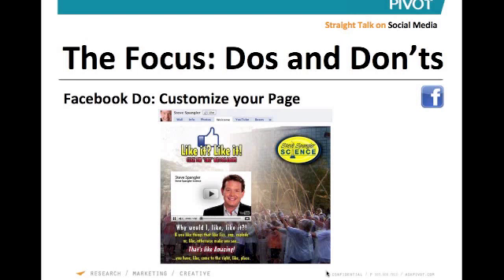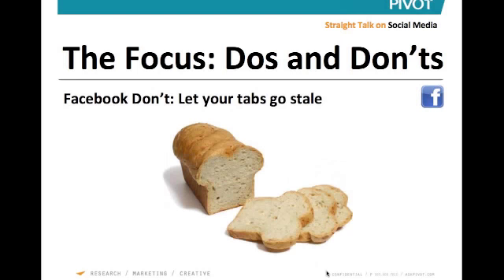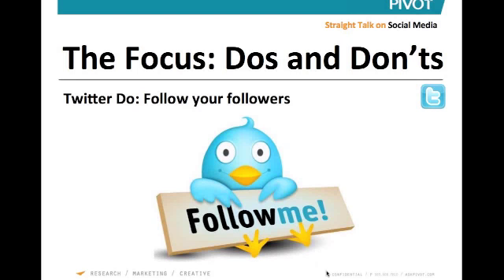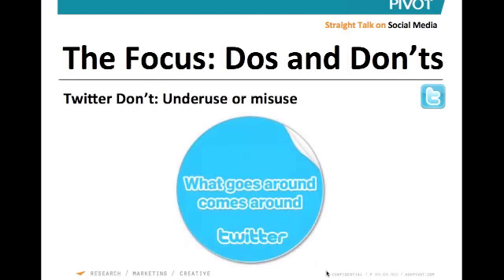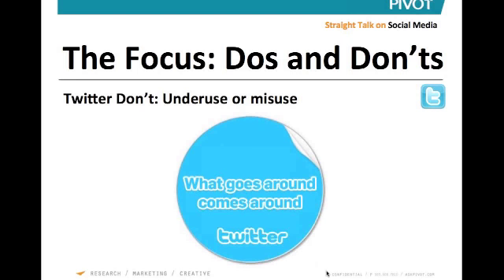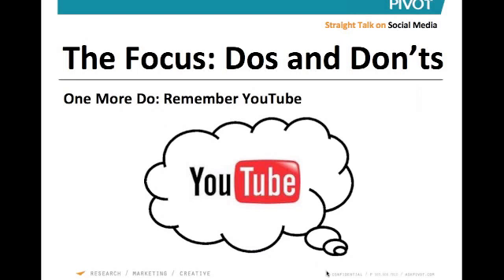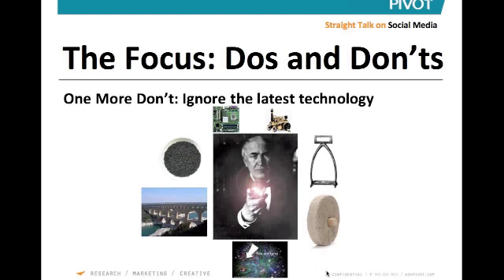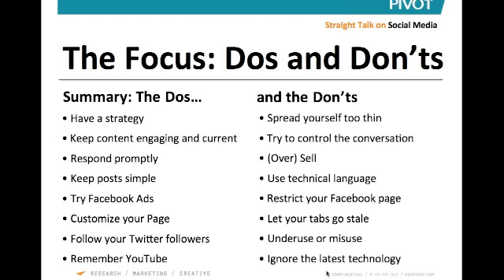The Dos and Don't of Social Media: Straight Talk On Social Media Webinar, Part Three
The third part of Pivot Group's Straight Talk on Social Media webinar. This webinar aired August 20, 2010. The focus of this webinar is the dos and don't of social media—practical tips for keeping your social media sites current.  Pivot Managing Principal Dave Nieuwstraten introduces the webinar, and Digital Marketing Specialist Ian Doescher takes it from there.